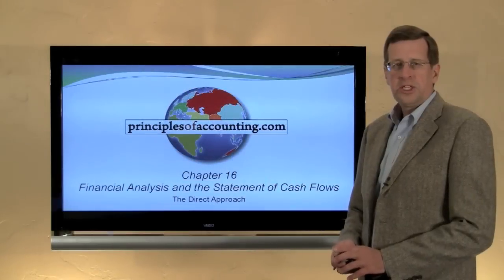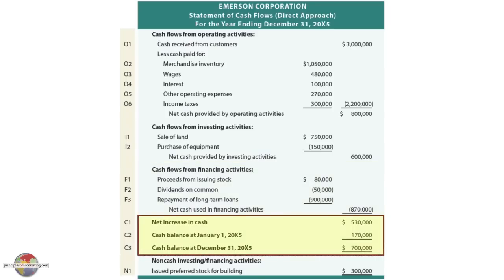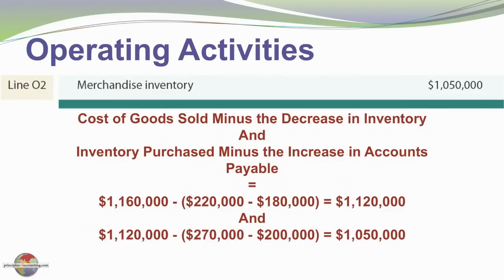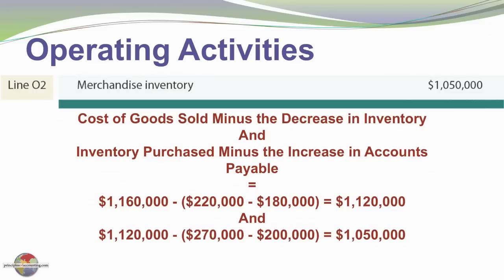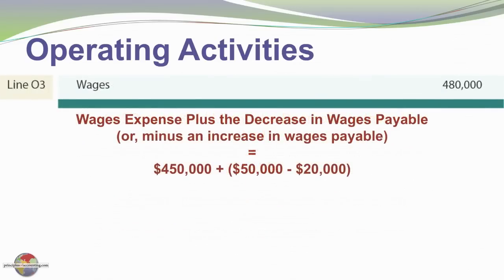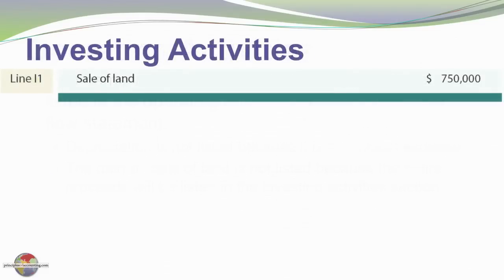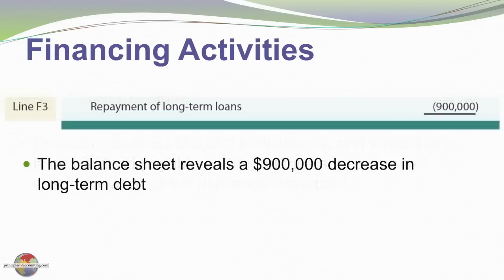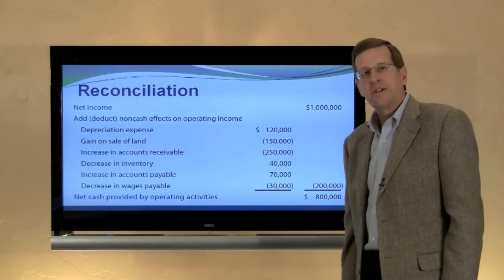16 -- The Direct Approach for the Statement of Cash Flows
An overview of the direct approach for the statement of cash flows, to accompany Chapter 16, Financial Analysis and the Statement of Cash Flows.